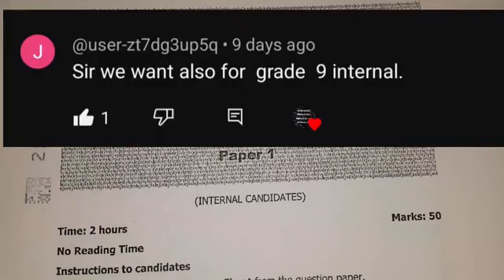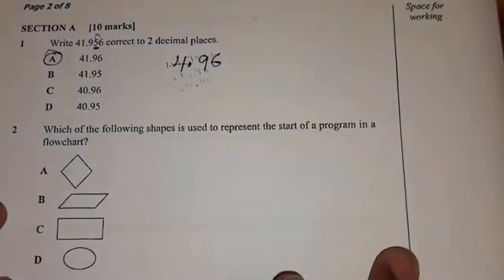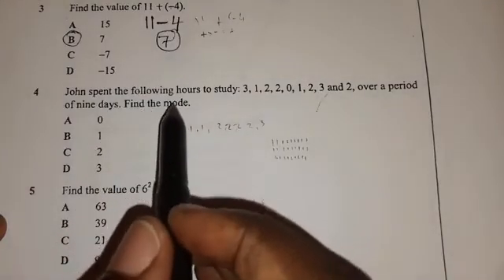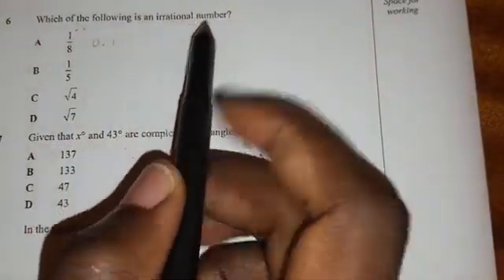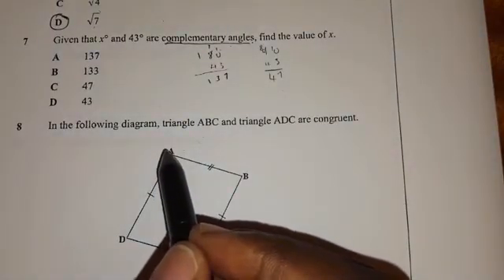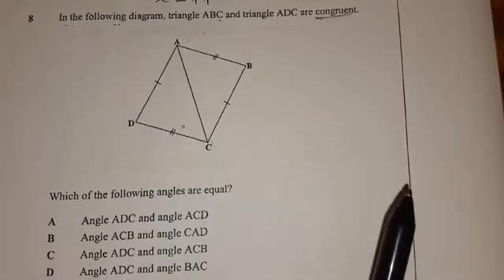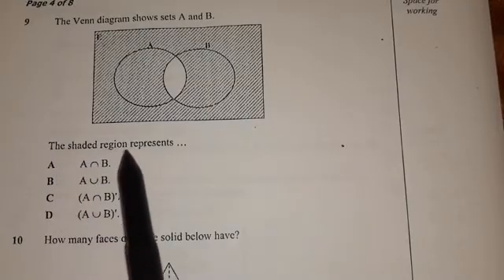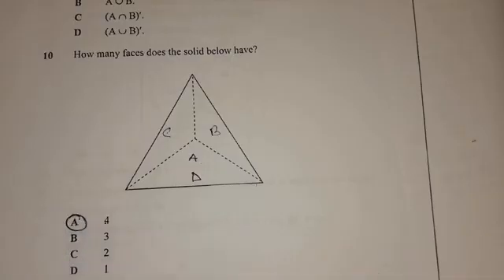2023 Grade 9 Internal maths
Get ready to dominate your 2023 Grade 9 Internal Maths exams with this comprehensive video covering the latest ECZ curriculum! Dive deep into essential topics, tips, and strategies to ace your exams with flying colors. Whether you're struggling with algebra, geometry, or fractions, we've got you covered. Take your math skills to the next level and boost your confidence in the exam room. Say goodbye to exam stress and hello to success! Stay ahead of the curve with expert insights and explanations tailored to the 2023 Grade 9 Internal Maths ECZ syllabus. Watch now to start your path to greatness!

Get ahead in 2023 Grade 9 Internal Maths with this comprehensive video by ECZ. Ace your exams and boost your grades with easy-to-follow explanations, tips, and tricks designed to help you succeed. Stay ahead of the curve and master key concepts with this must-watch video. Whether you need help with algebra, geometry, or statistics, we've got you covered. Don't miss out on the chance to excel in your Grade 9 Internal Maths studies. Watch now and join the journey to academic success in 2023!

Get ready to ace the 2023 Grade 9 Internal Maths exam with this comprehensive guide! 📚🔢 Join us as we break down all the key topics you need to know to excel in the ECZ syllabus. From algebra to geometry, this video has got you covered with expert tips and tricks to boost your grades. Whether you're struggling with equations or want to perfect your problem-solving skills, this is the ultimate study companion. Don't miss out on the chance to master 2023 Grade 9 Internal Maths - watch now and get ahead of the curve! 🌟🔥